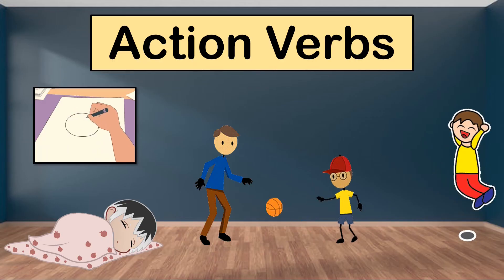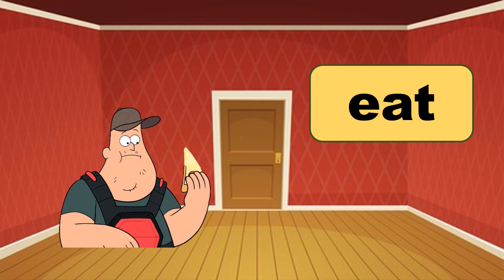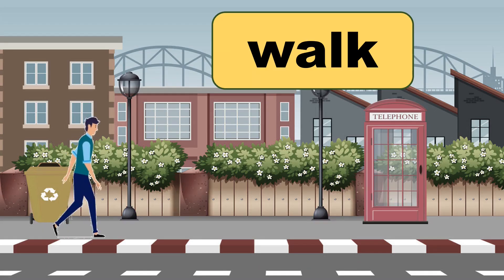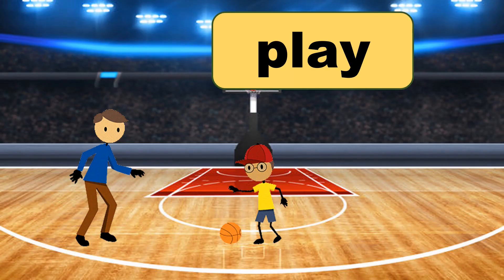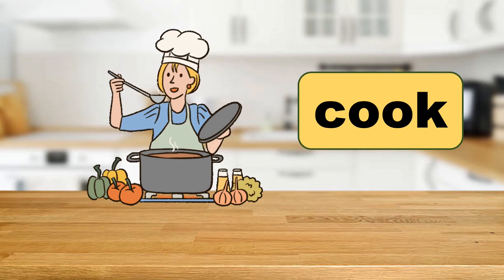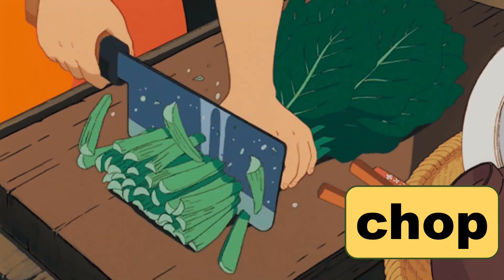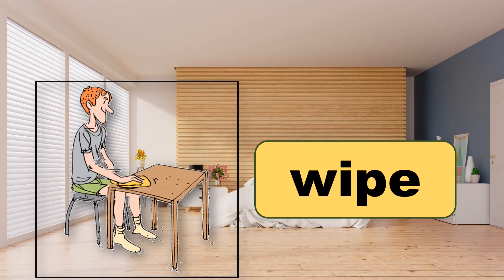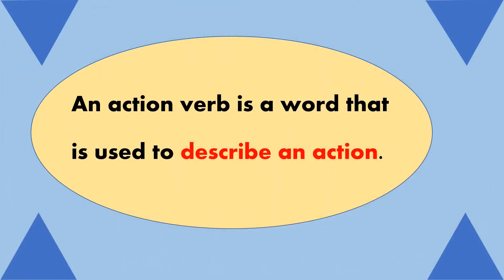Action Verbs - Action Words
What are action verbs? Examples of Action Verbs?